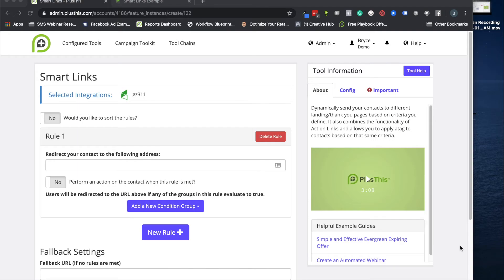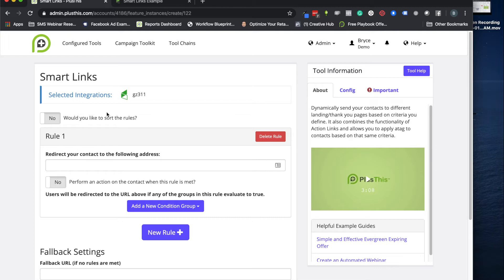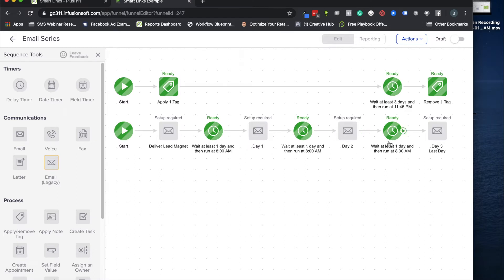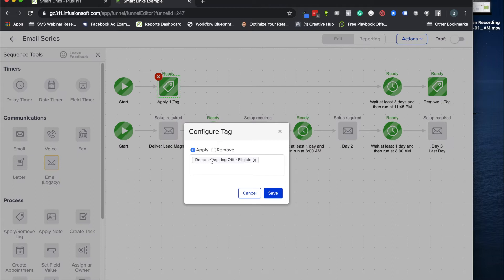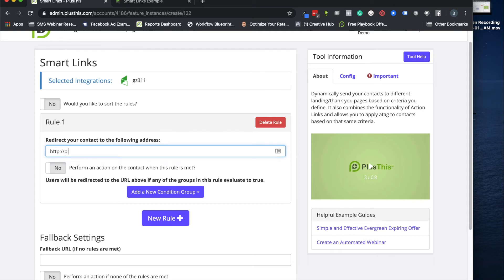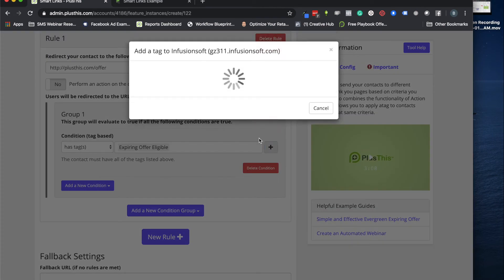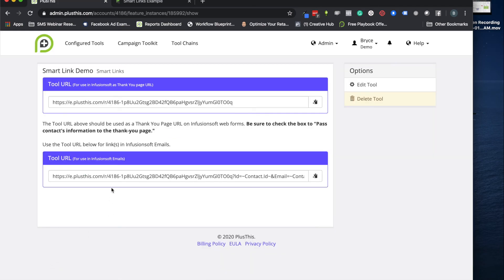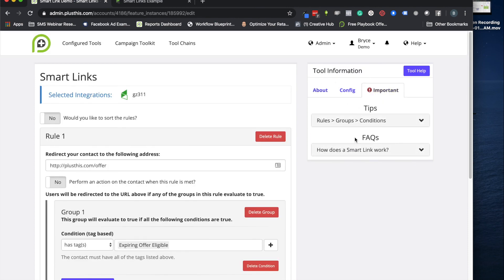Infusionsoft - Smart Links Tool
Create links or forms that go to different pages based on your contact's tags, field values, email opt-status, dates, and tag scarcity. Great for creating evergreen timed offers, custom thank you pages, and more.